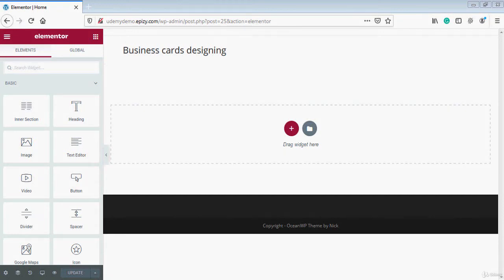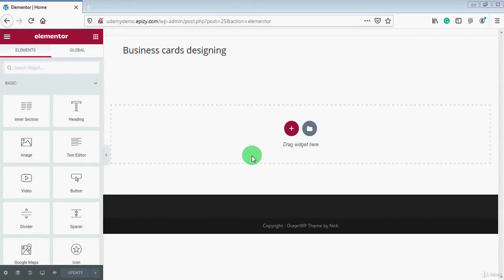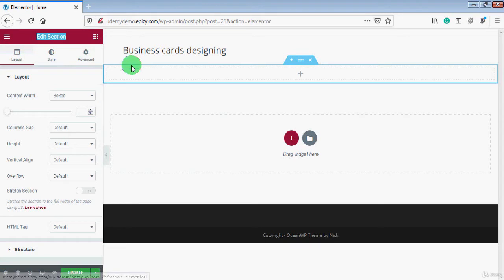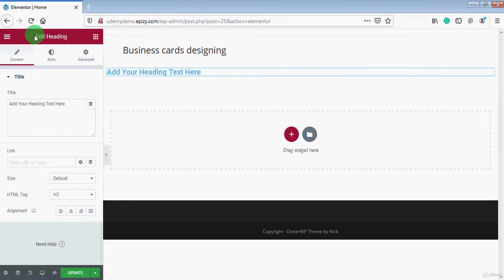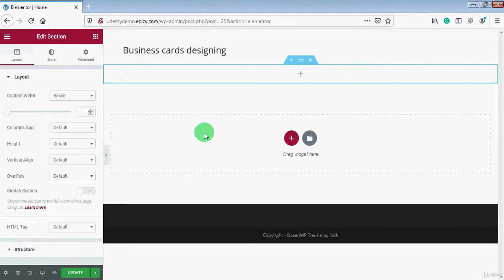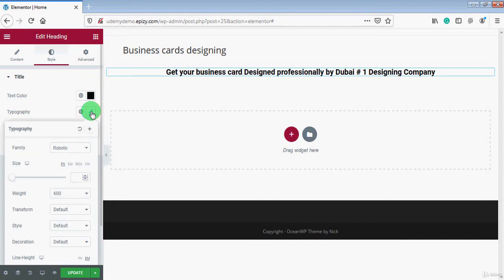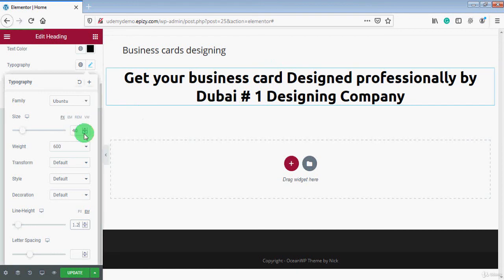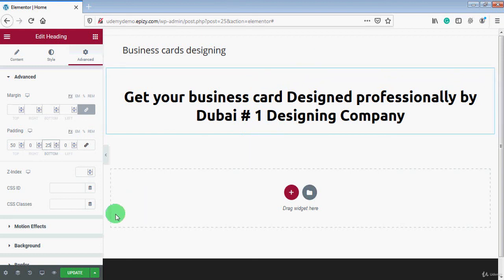BUILDERALL LANDING PAGE -5 min How To Create Builderall Sales Funnel Bridge Page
I tried Drop Servicing for one week with no money! Better than Shopify Dropshipping? That depends. I show how much I made in just 7 days and how I used organic traffic to market the Drop Servicing product. Enjoy.

Free Drop Servicing Course | $3000Per day Strategy

In this video, I will explain how you can make money by starting your own Drop Servicing business. Drop Servicing is a new emerging business model that not a lot of people know about yet and now is the perfect time to learn more about how it works.

So what is Drop Servicing? In a nutshell, it's selling a service to your client, and when you get an order you person (service provider) that will be providing that service. You don't need to provide the service yourself or even know how to do it. You simply find clients, get service providers to do the work for them and when the job is done you pocket the profit 🙂

For example, you find someone who wants a new logo for their website and willing to pay $200 for it. Then you find a logo designer that can draw a logo for $30. Let's assume you paid $40 for ads to get this client, so at the end, you make $200 - $30 - $40 = $130 profit 💰

Full Drop Servicing strategy is laid out in the video 🙂

Hopefully, you'll find this tutorial valuable and implement everything in practice.

Also, consider joining my Facebook group for more tips & tricks 🙂